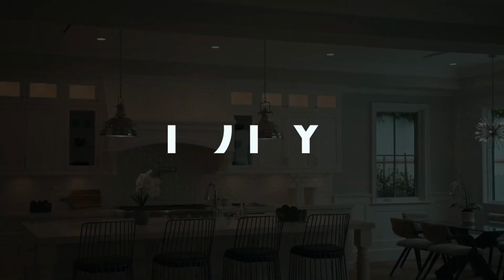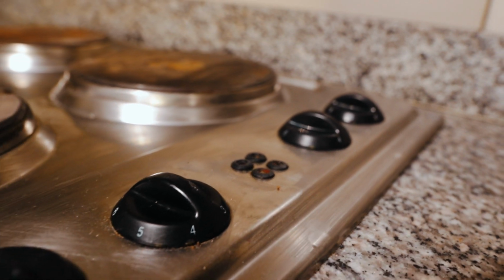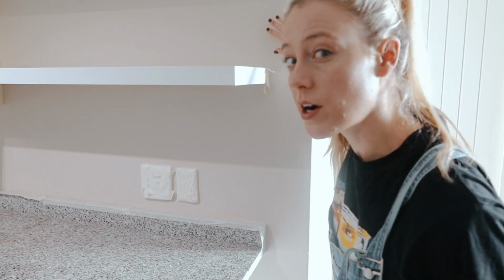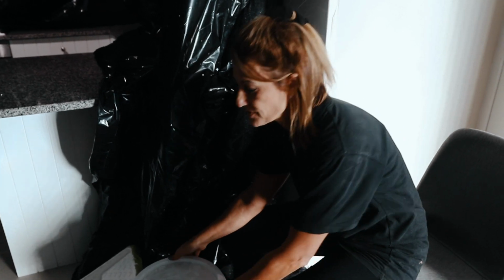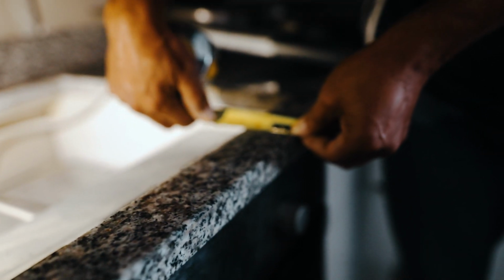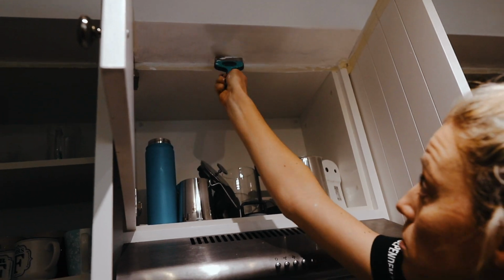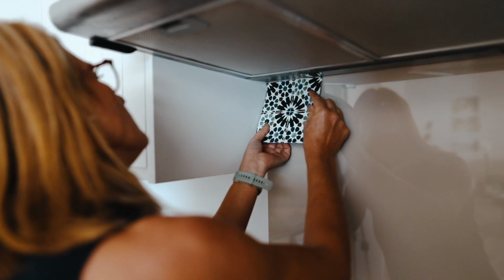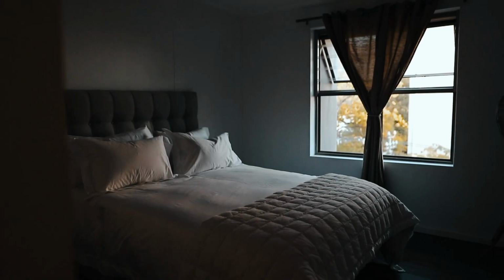How to Stage a House for Sale | The Ultimate Kitchen Makeover - DIY Before and After (2022)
This video walks you through part of how to stage a house for sale by taking on the ultimate kitchen makeover. We adopt a Scandinavian kitchen design in the video, which is trending in the Real Estate circles, which may be of interest to you if you are staging your home to sell it.

I hope you enjoy these home staging tips. There was a clear transformation in the kitchen space when we focussed on the basics like adding a fresh layer of paint, changing the stovetop, and adding some Scandinavian-inspired tile stickers.

The first look into home staging we did was looking into the bedrooms and living spaces.

What I use in my videos:
Best Music for YouTubers (get 2 extra months)

If you have any further questions on staging your home, pop them in the comment section. A huge thanks to my Mom for sharing her insight into what I could do to achieve the Scandinavian interior design look when it came to staging the kitchen section of the house.

Good luck with staging your home and I wish you everything of the best as you work towards getting the sale.